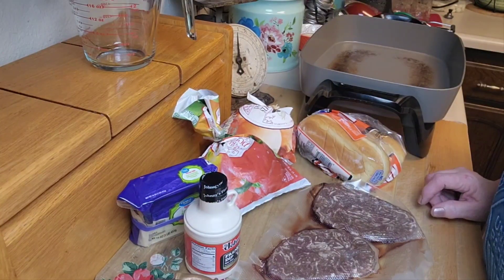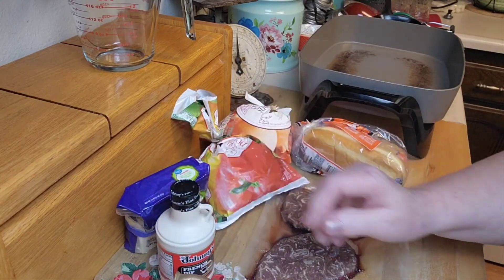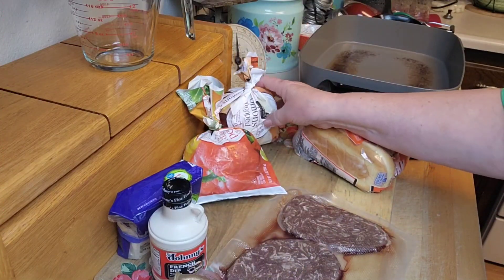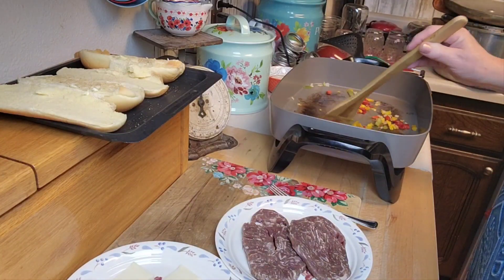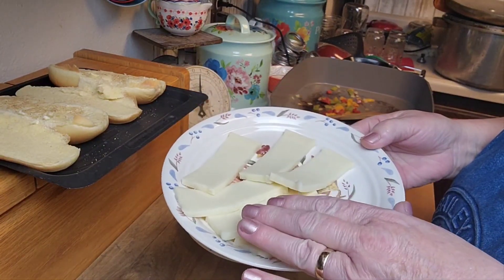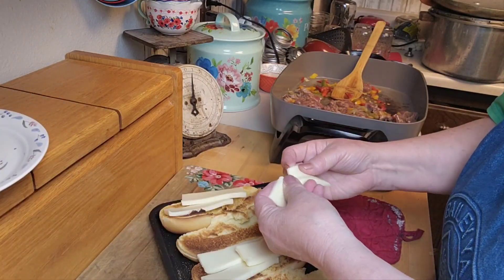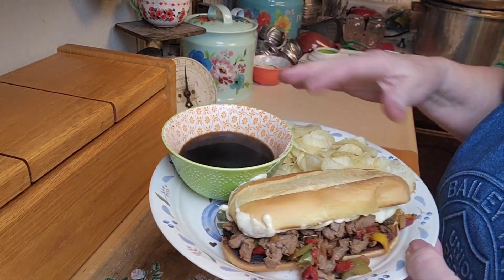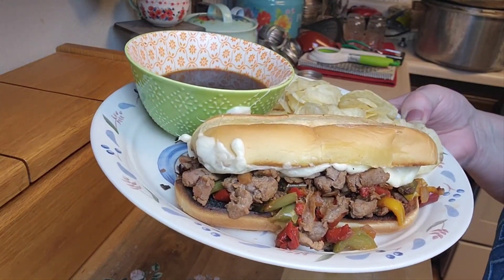Cheesesteak French Dip combo using what I have on hand.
Linda's Pantry